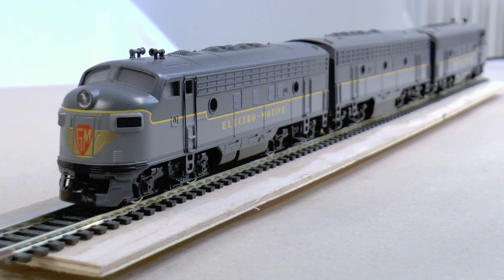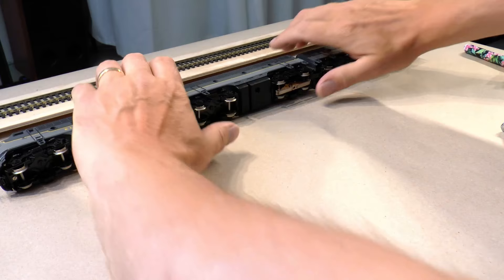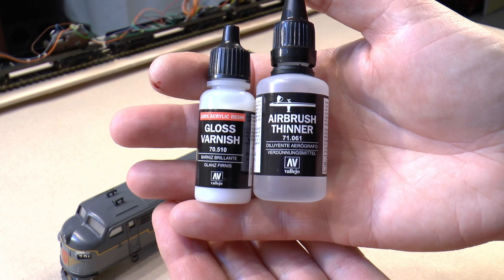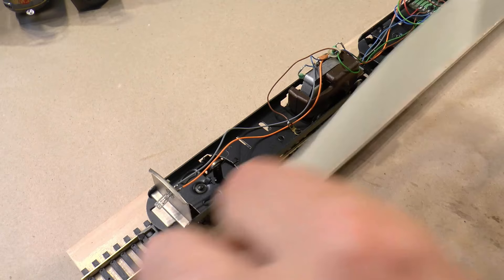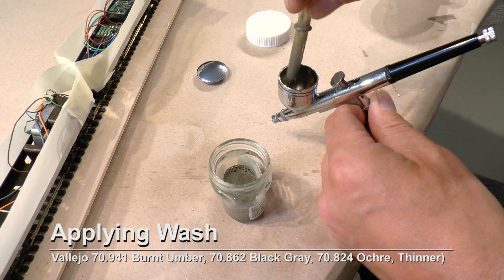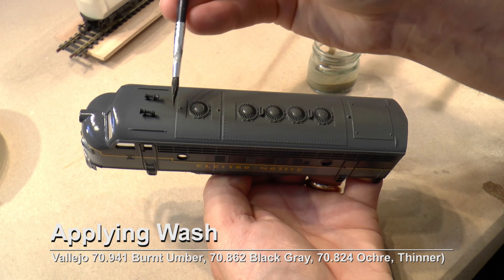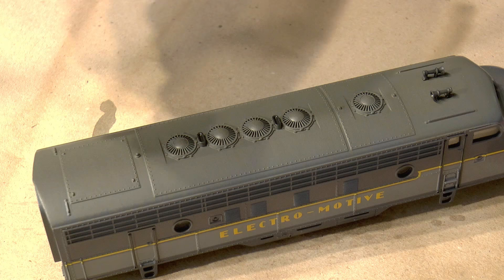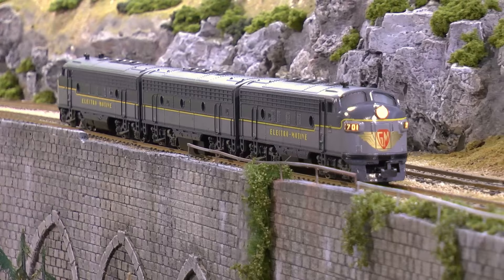Touching up EMD F7 Demonstrator Engine - Detailed guide DIY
Tutorial on how to enhance the look of a General motors Electromotive F7 demonstrator engine, Märklin item 3349.